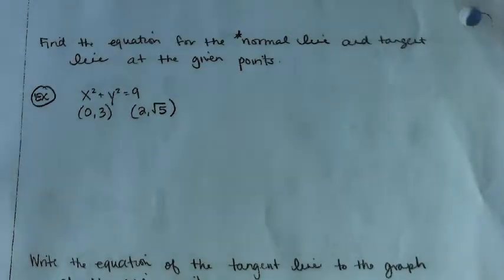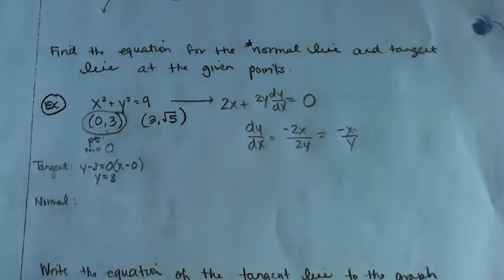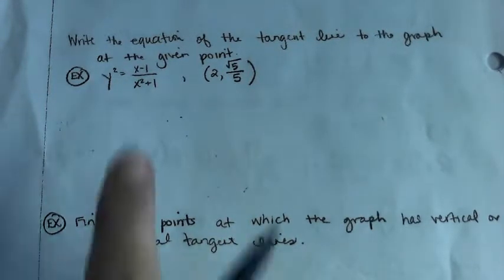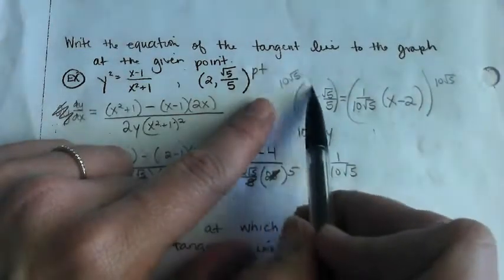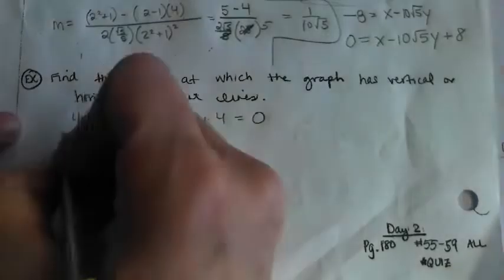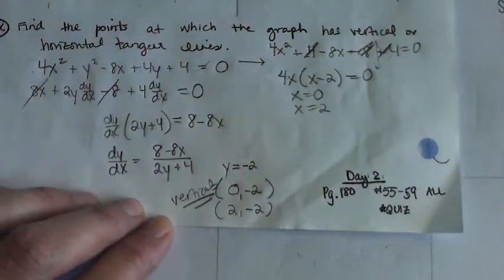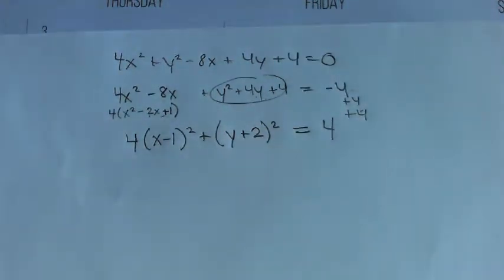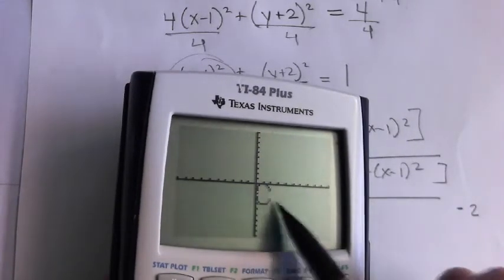5/4 PreCalc Implicit Appications